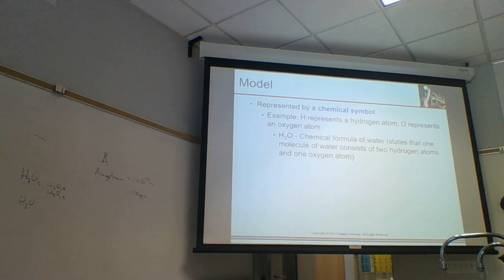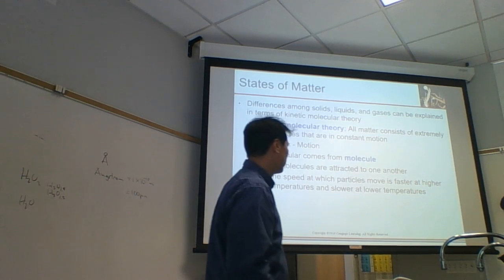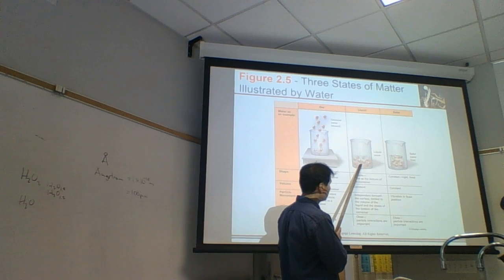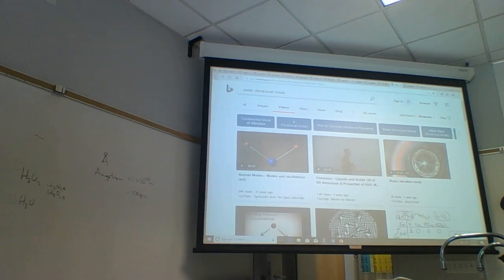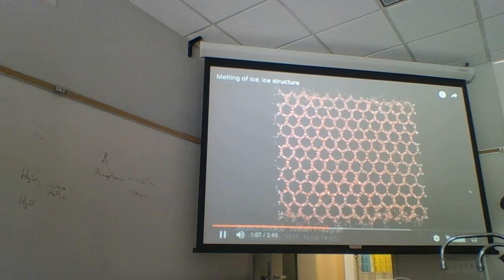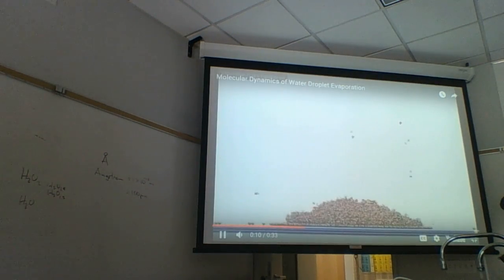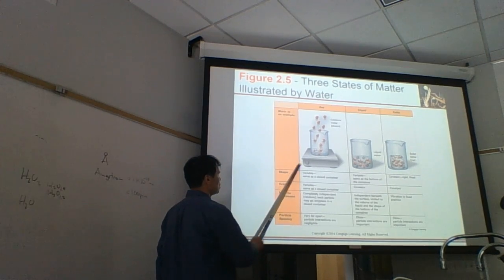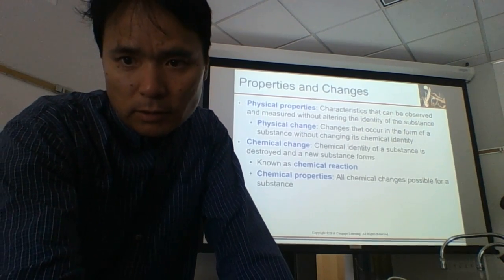Chem 4 1176 102818 B